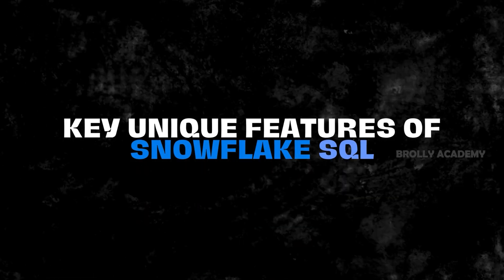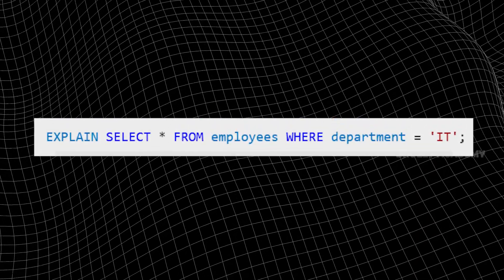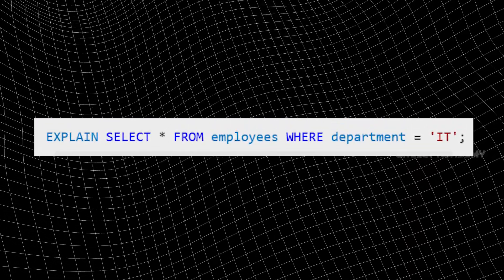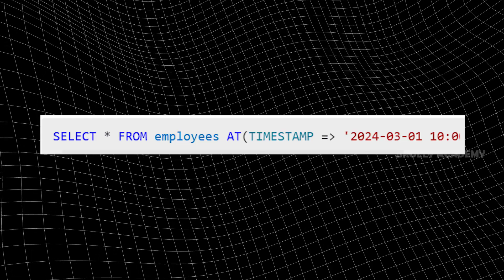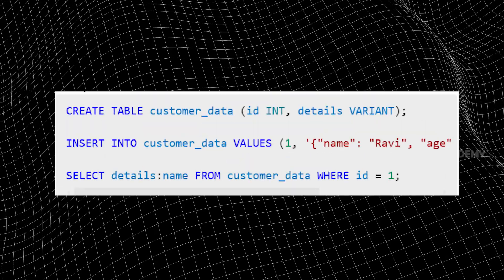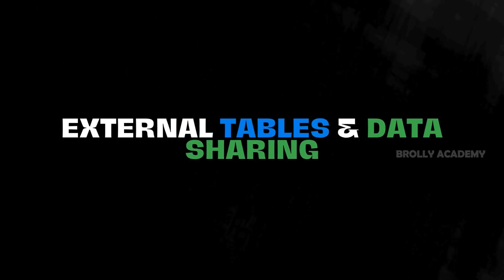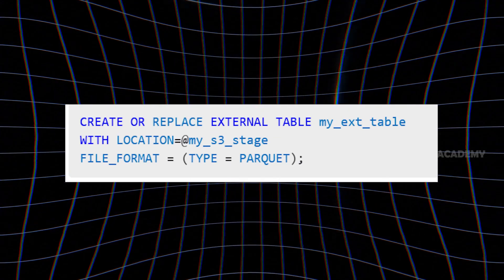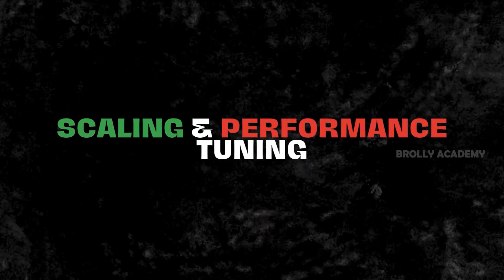SQL Features in Snowflake Explained in Telugu | Snowflake Tutorials Telugu | Brolly Academy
This description includes:
• 🔍 SEO-friendly keywords
• 🎯 Timestamp suggestions
• 📹 Related video placeholders
• 🔗 Socials/CTA

Welcome to Brolly Academy's Snowflake tutorial series in Telugu! In this video, we will explore the unique and powerful SQL features available in Snowflake, and how they differ from traditional SQL databases. If you're looking to master Snowflake Data Engineering or preparing for Snowflake interviews, this is the video for you.

📌 What You'll Learn in This Video:
✔️ Snowflake SQL Architecture
✔️ Zero-Copy Cloning
✔️ Time Travel in Snowflake
✔️ Schema-less Data Support
✔️ Result Caching
✔️ Semi-Structured Data Handling
✔️ Query Performance Optimization
✔️ Stored Procedures & Functions
✔️ Scripting in SQL
✔️ Unique Query Patterns

🎯 Timestamps (Use chapters for better UX):
 Introduction
What is Snowflake SQL?
 Key SQL Features in Snowflake
Time Travel & Fail-Safe
Cloning and Caching
 Working with JSON & Semi-structured Data
 Scripting in Snowflake SQL
Summary & What’s Next

This video is perfect for:
- Beginners in Cloud Data Warehousing
- Aspirants of Snowflake Data Engineer roles
- Students & IT professionals shifting from SQL Server, MySQL, Oracle, etc
- Anyone learning Data Analytics / Data Engineering in Telugu

👉 [Introduction to Snowflake in Telugu]
👉 [Snowflake vs BigQuery vs Redshift in Telugu]
👉 [Snowflake Time Travel Explained Telugu]
👉 [ETL Process in Azure Data Factory Telugu]

We post regular content on:
- Azure Data Engineering
- Snowflake
- Power BI
- SQL & NoSQL Databases
- Generative AI in Data
All in TELUGU and easy-to-understand format!

Have questions about Snowflake or want us to cover more topics in Telugu? Drop them in the comments! We love hearing from you 🙌